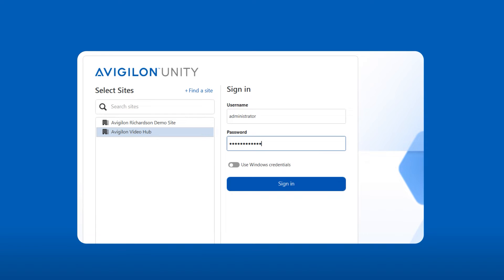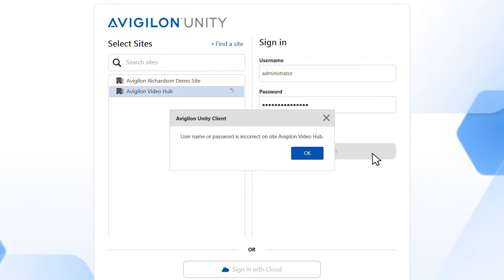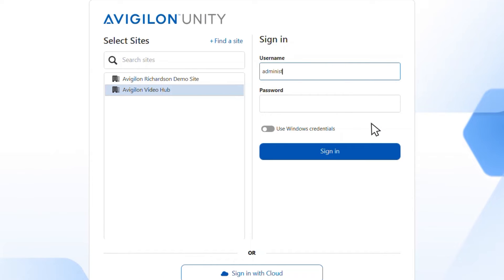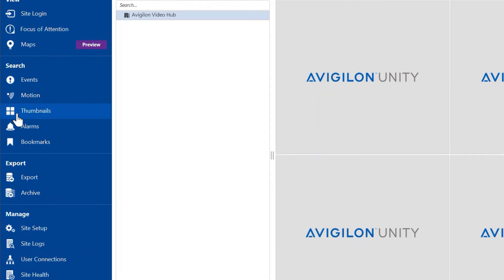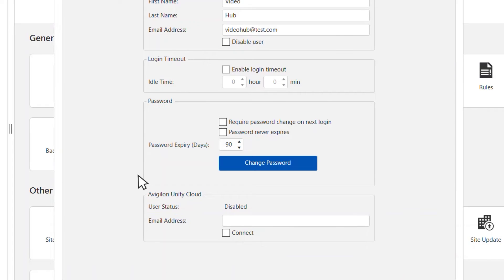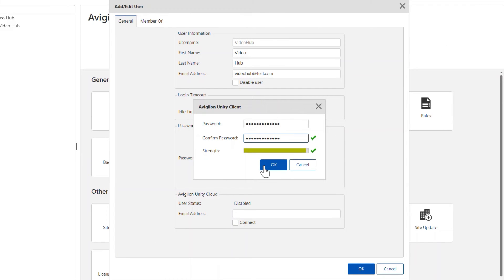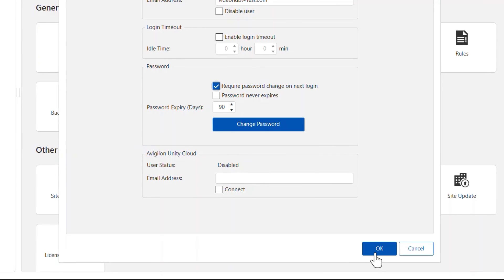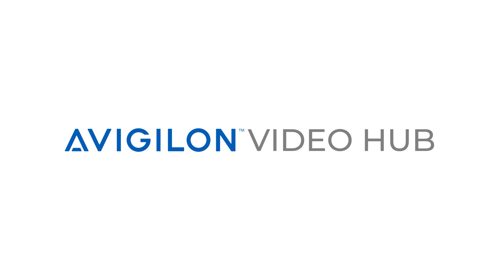How to Reset User Passwords on Avigilon Unity Video (ACC)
If you can't log into Avigilon Unity 8 or ACC 5/6/7, this video will walk you through how to reset your password if you have access as the administrator.